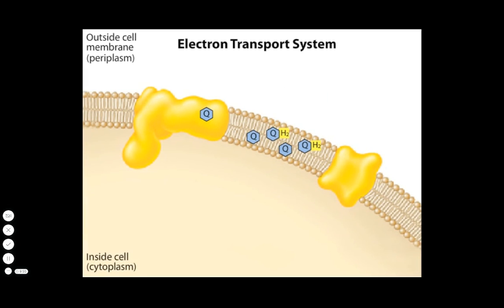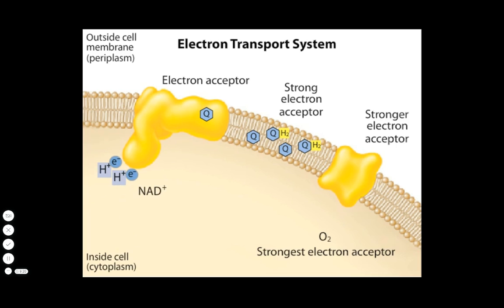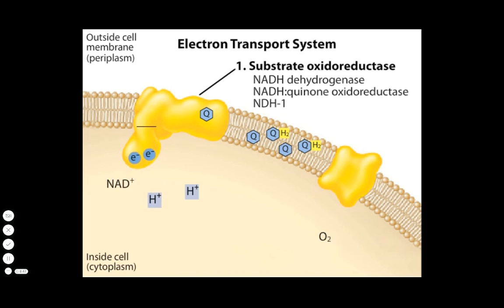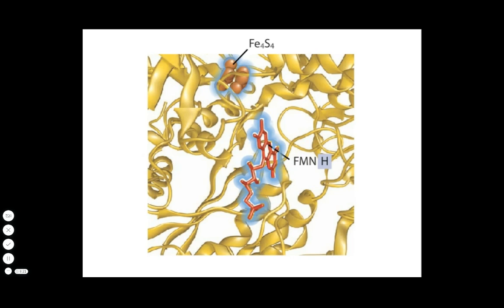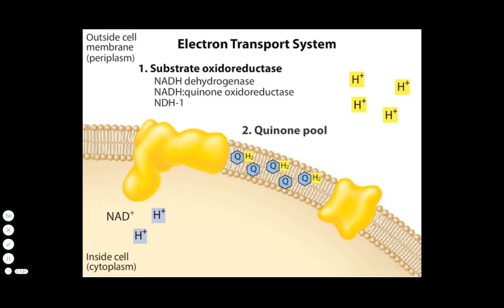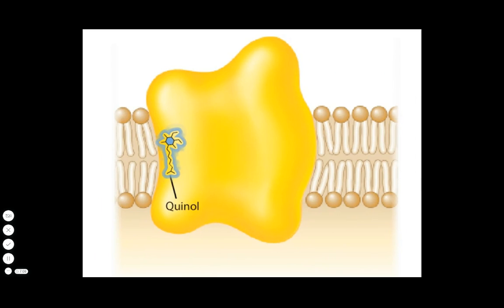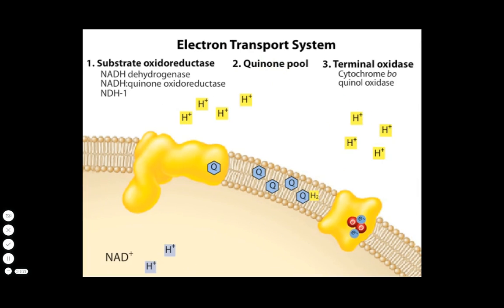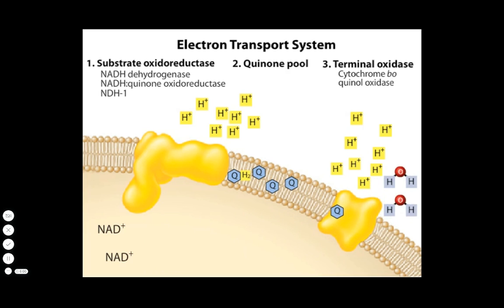Bacterial Electron Transport Chain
Electron Transport Chain in Bacteria

Oxidative Phosphorylation

ch14.3
Figure 14.14 A Bacterial Electron Transport System